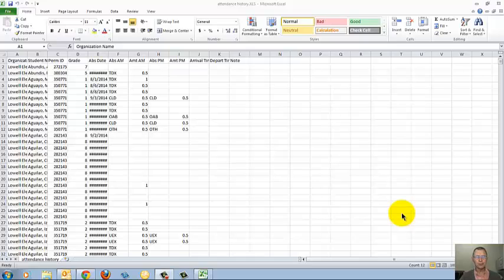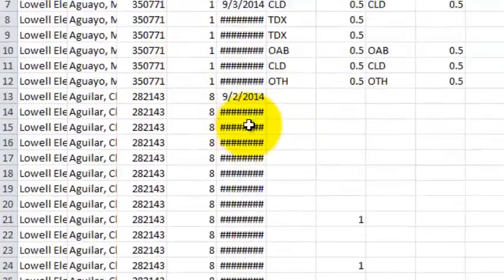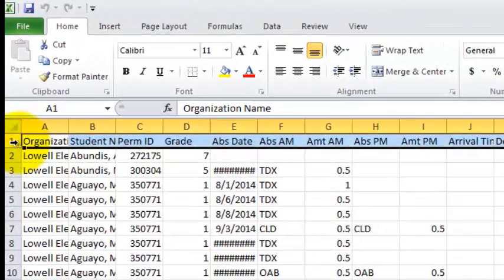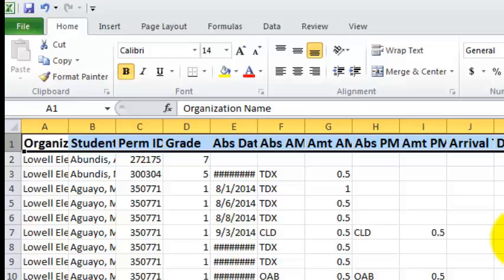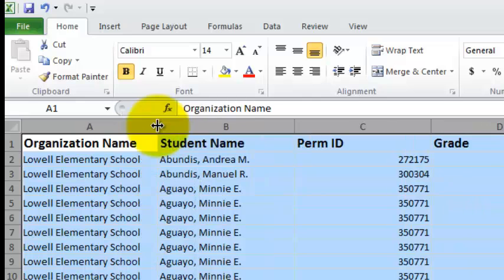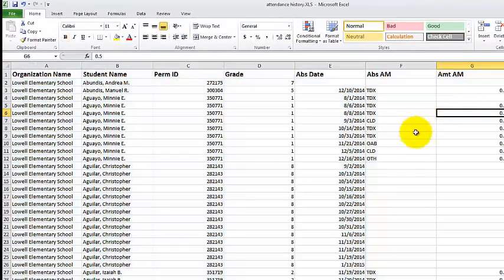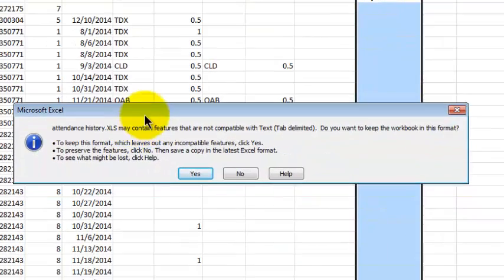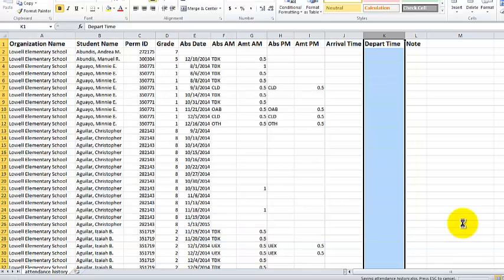excel 4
Make all data visible.